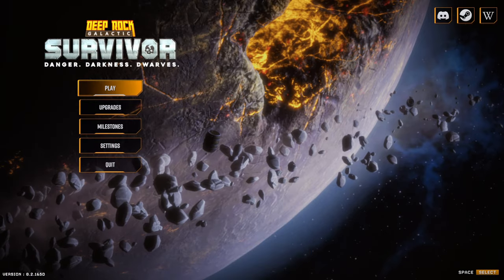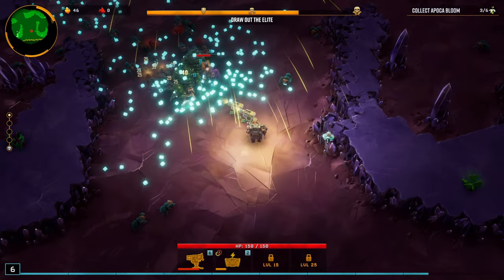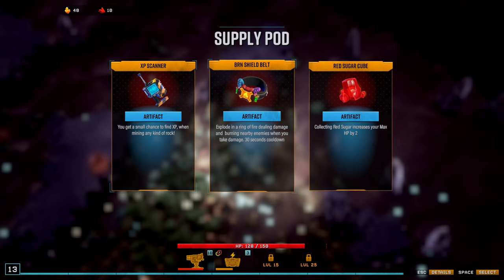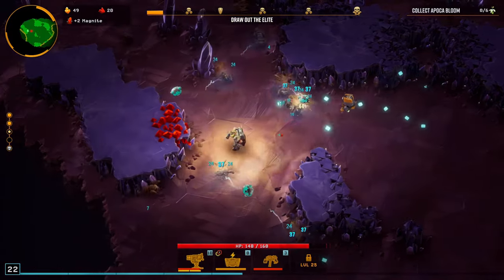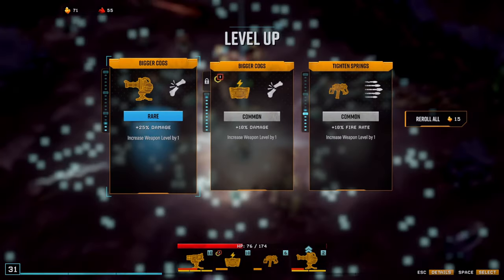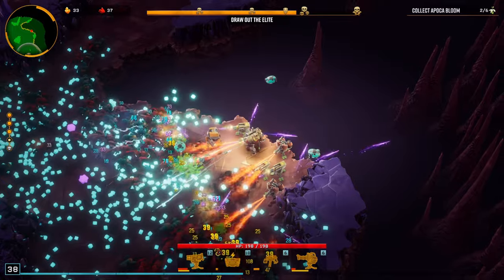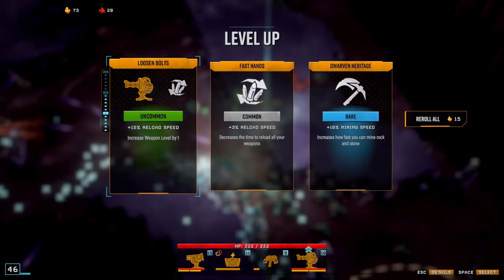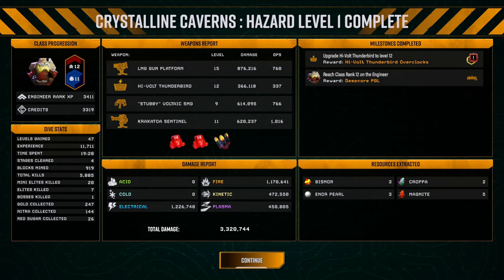TURRET DEFENSE! Unbelievable New Class In DRG Survivor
Deep Rock Galactic Survivor Early Access Has Officially Released! This is a large step forward from the Demo Mode of the game.

New refinement of the game, better graphics, faster speeds, new unlockables and so much more!

How far can we go? How much can we unlock!? Watch to Find out